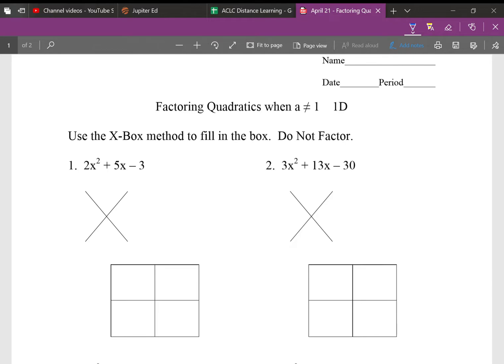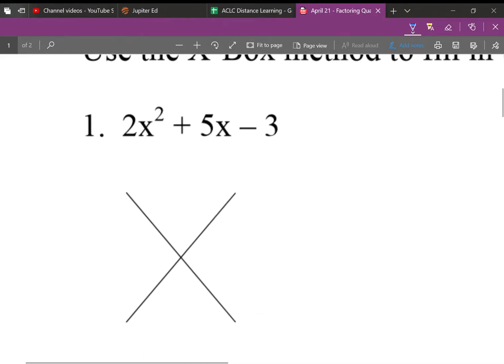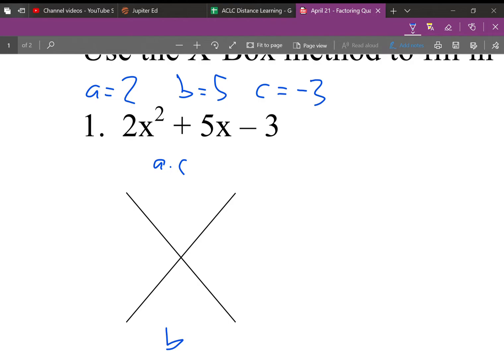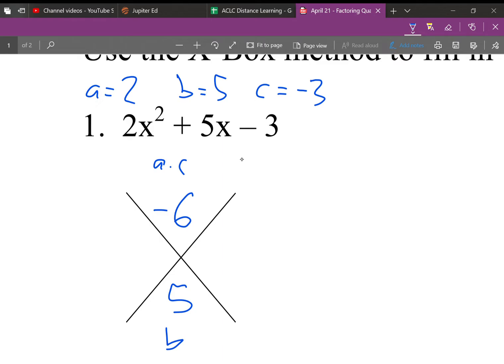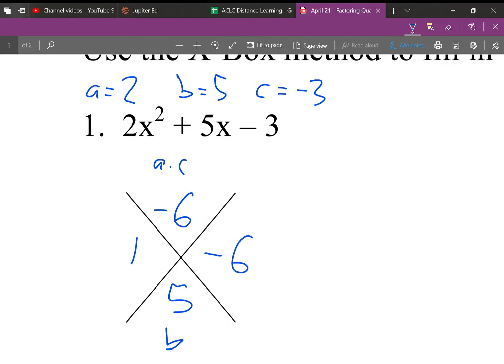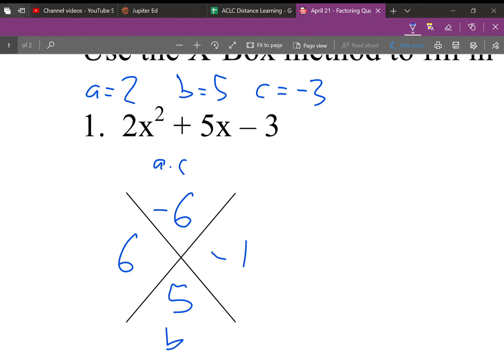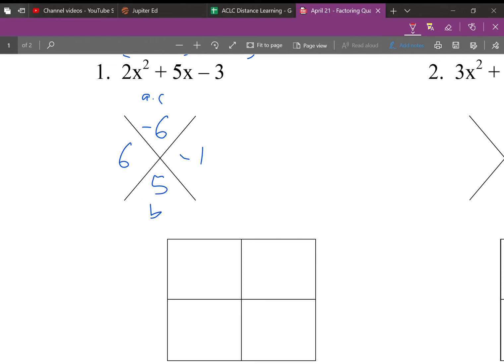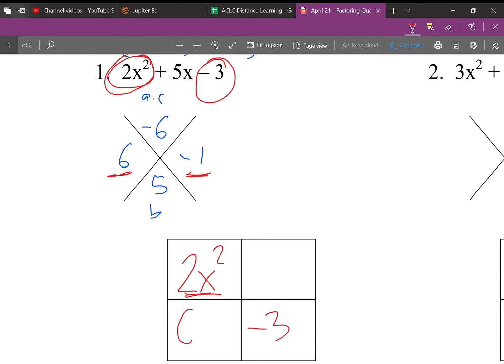Factoring Quadratics when a is not 1 1D #1